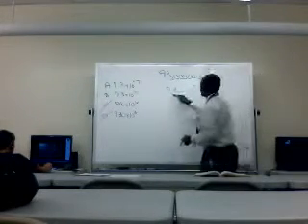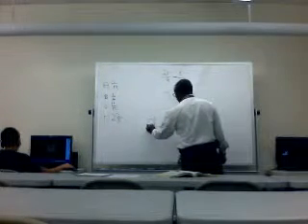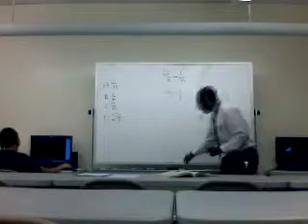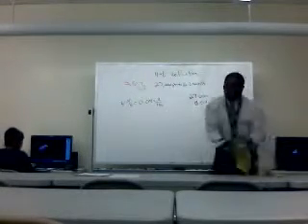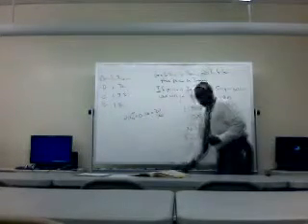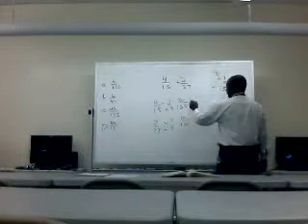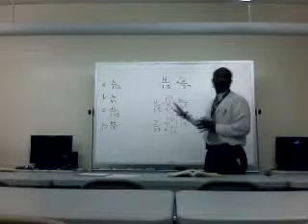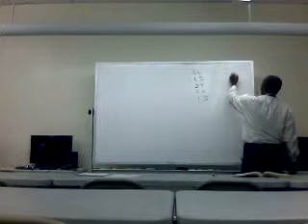Practice Test Questions session 1